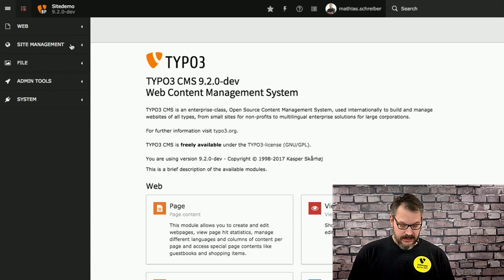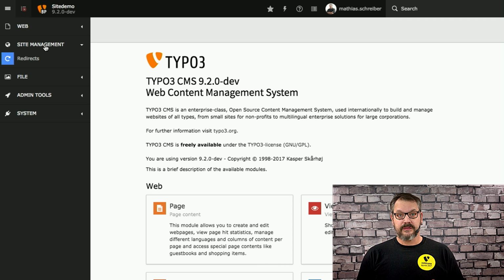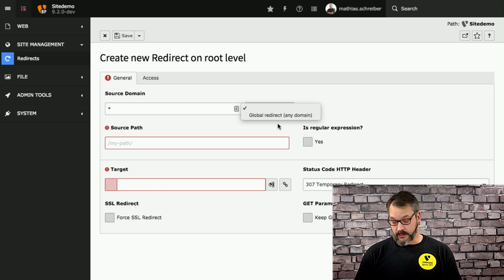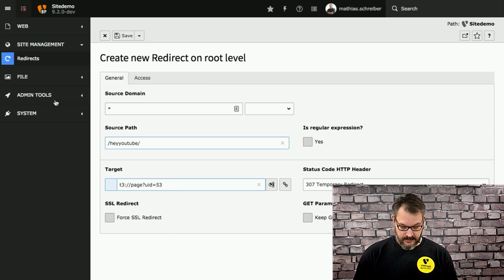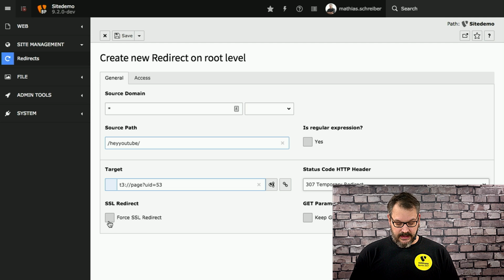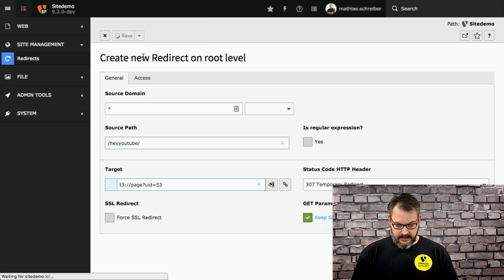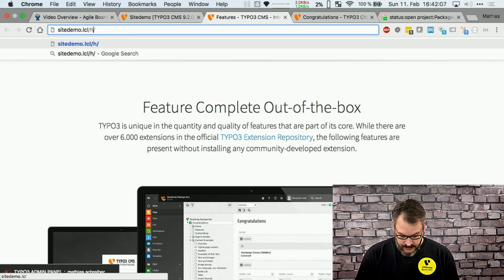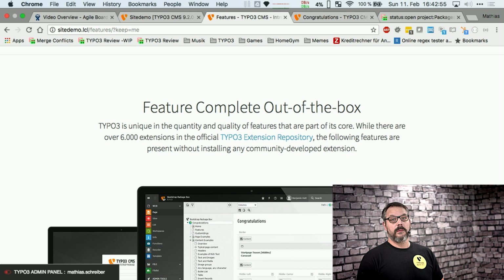Feature Demo - System Extension 'redirects'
Mathias showcases the new redirects module added in TYPO3 9.1